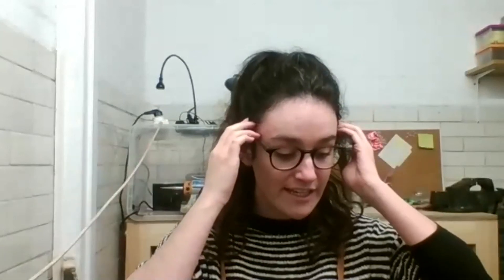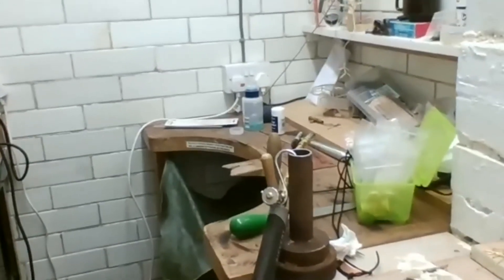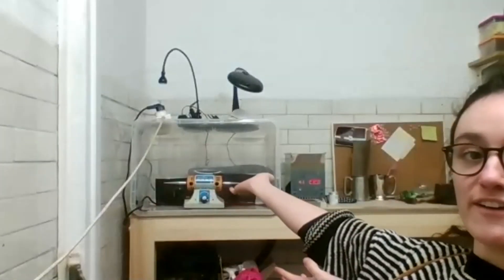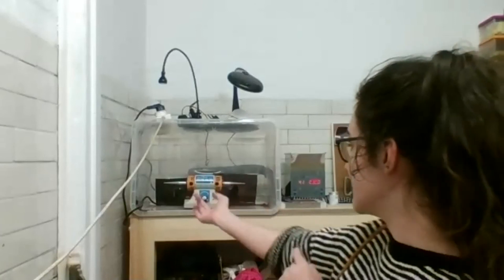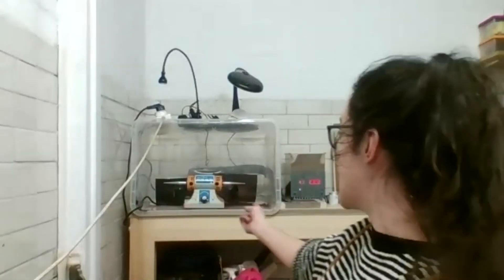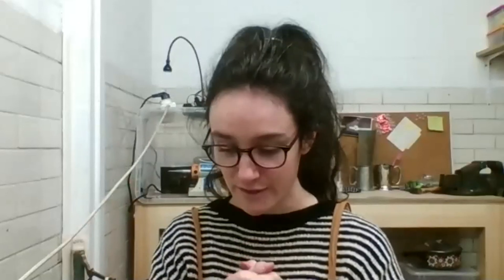An insight into The Metalsmith: Behind the scenes with Emily Smith